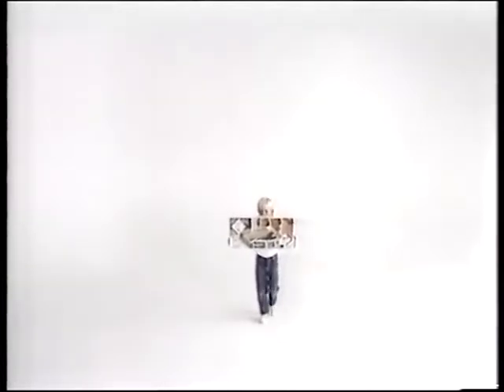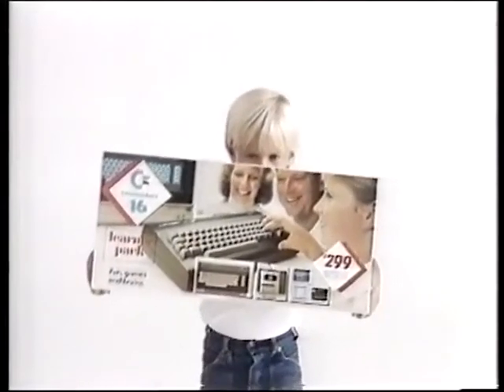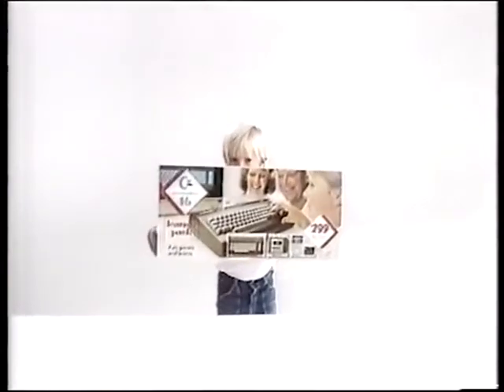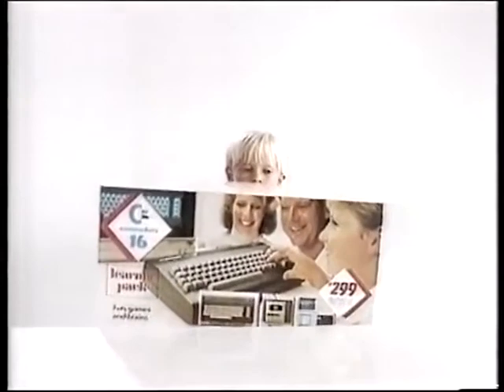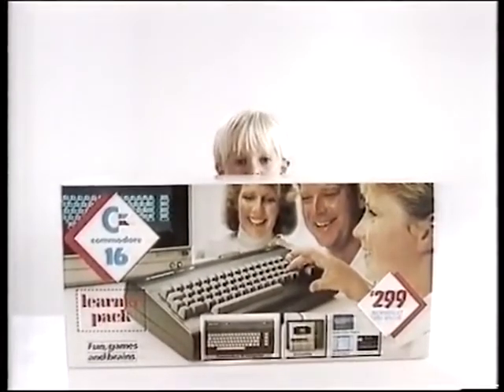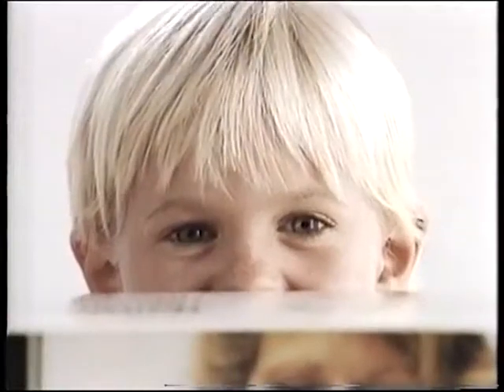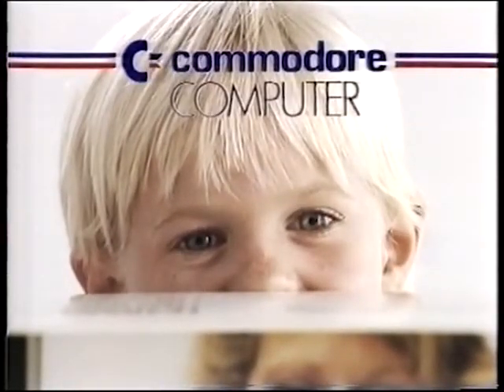Commodore 16 Ad (Australia)